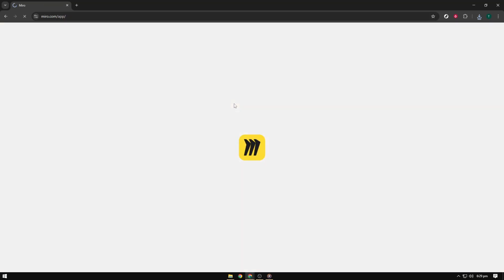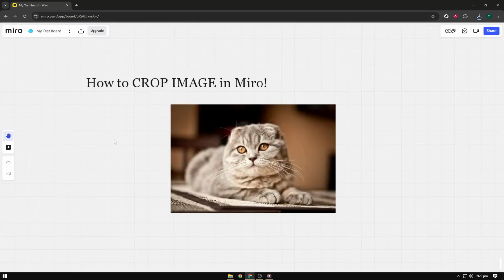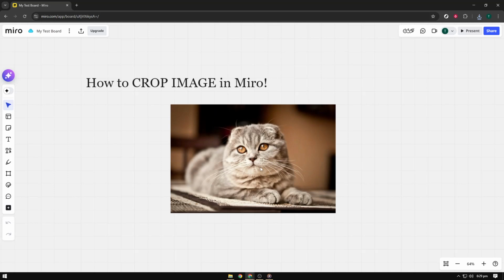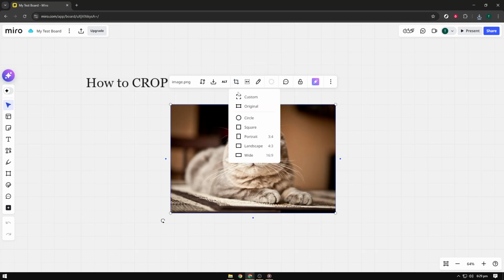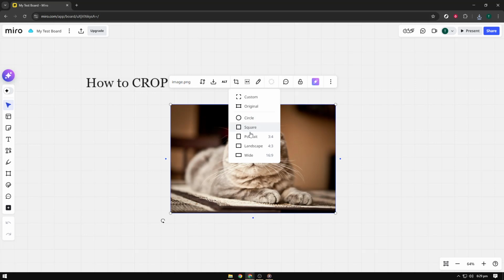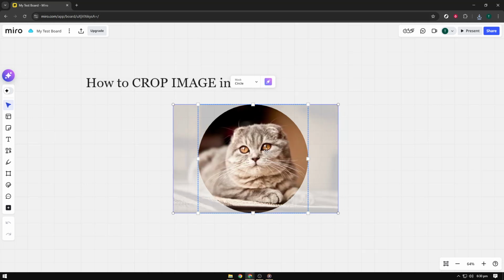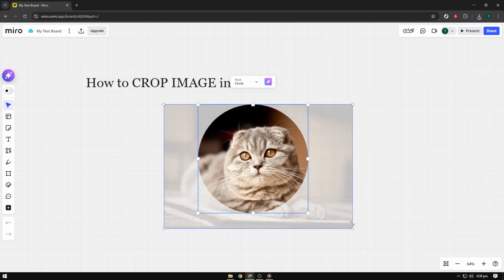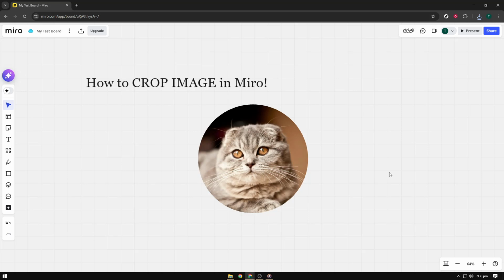How To Crop An Image In Miro (2026 Guide)